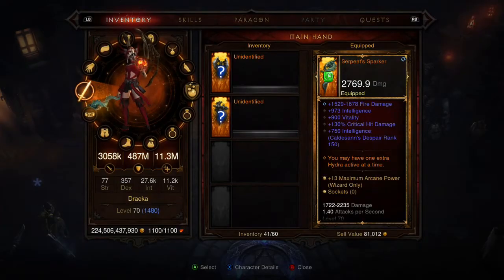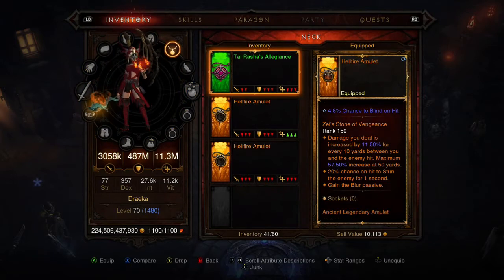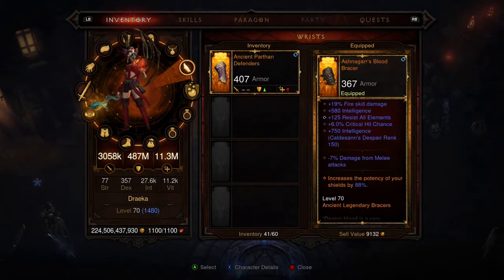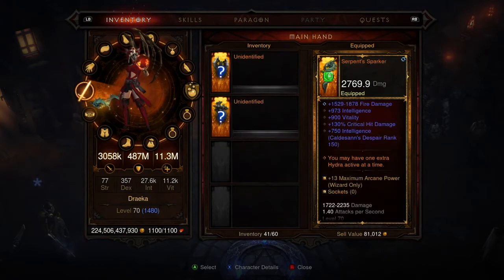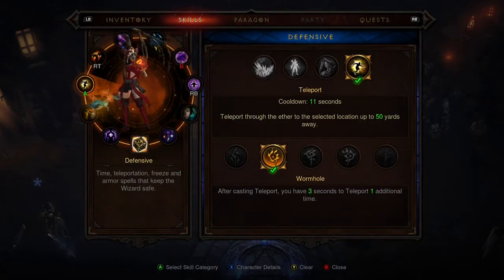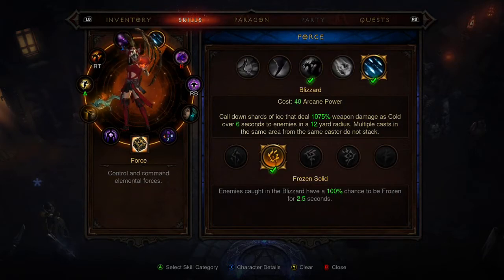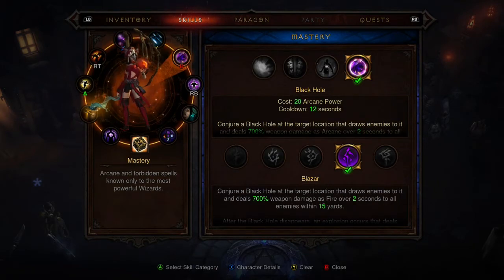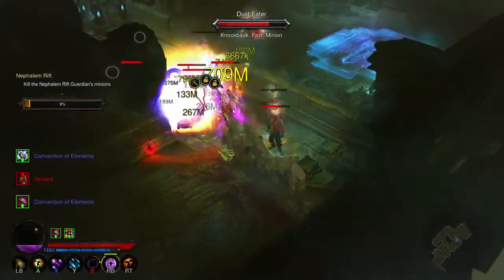Diablo RoS | 2.4 Hydra Wizard Build | Rift Key Farming & Greater Rifts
A lazy mans hydra build. Works great for farming Rift Keys with out putting in too much effort (: